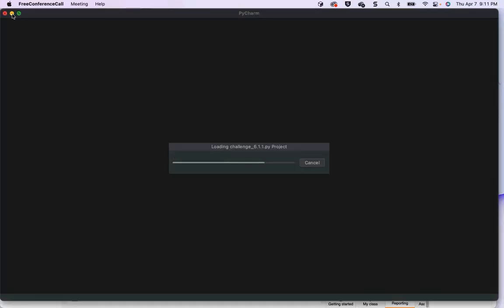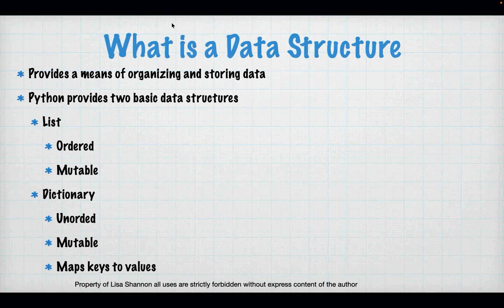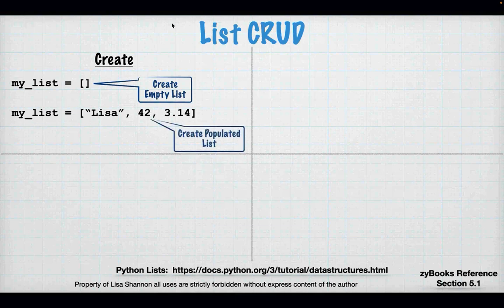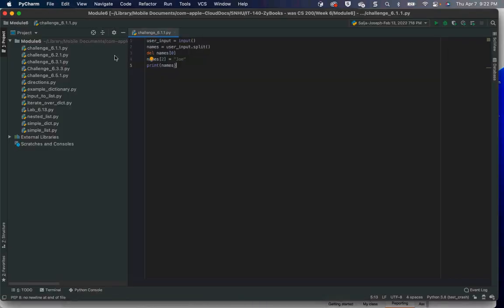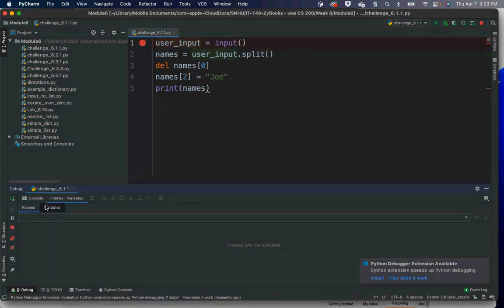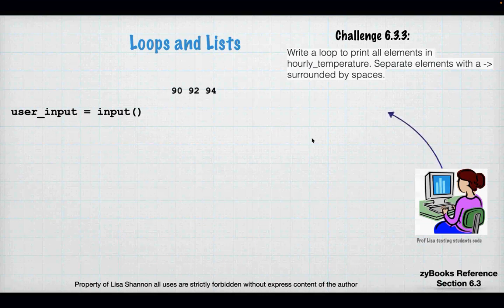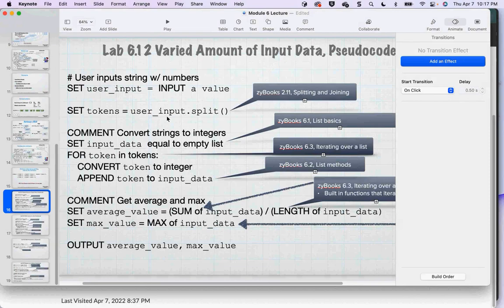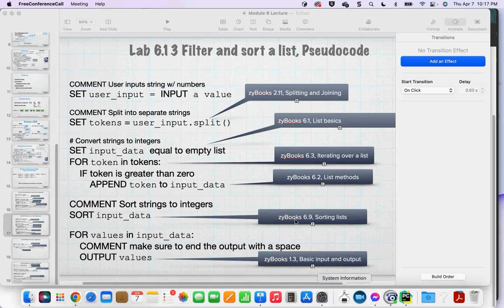SNHU IT 140 Module Six 22EW4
Hi Everyone,

Data Structures (e.g. List and Dictionary)

This video covers zyBooks Module 6 for SNHU IT-140.  We talk about data structures — lists and dictionaries.  Lists and dictionaries are about organizing data.  This is important as most programs (at least the ones I write) are driven by data,  Below are the links to the scripts used in this video, pseudocode for the labs and some additional example code.  For those not my students, please leave any questions you have in the comments.  I will do my best to answer them.  I hope you find this video and the scripts useful.

Lisa

** Python Scripts **

*** Lab Pseudocode ***